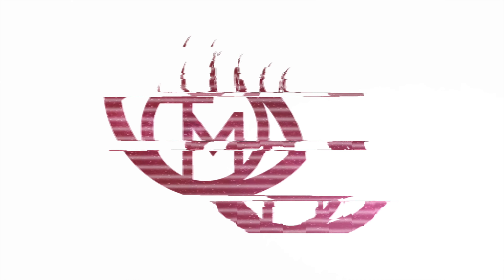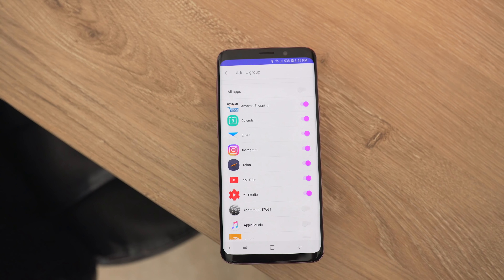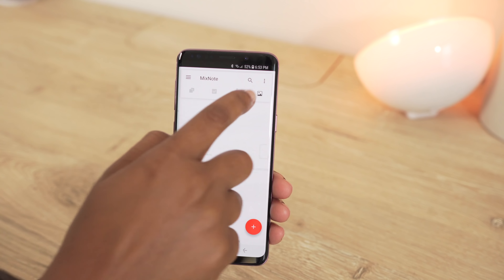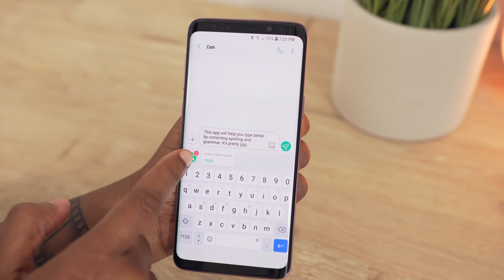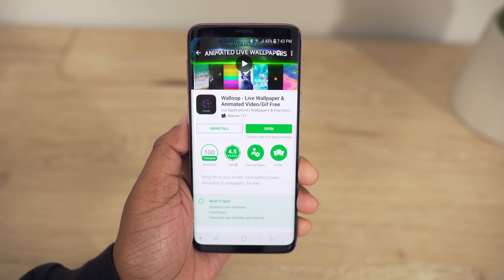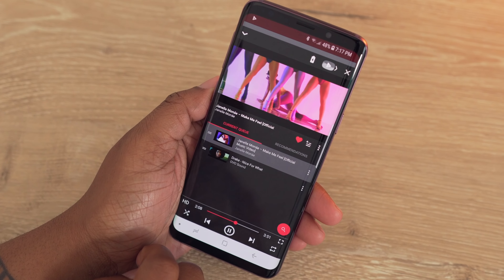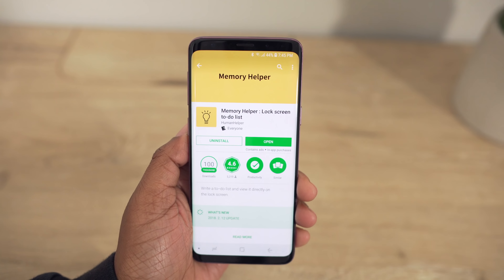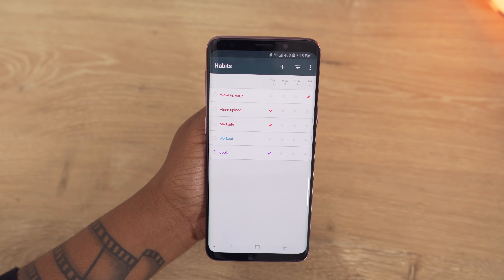Best Android Apps - April 2018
Top 10 best free Android Apps for April 2018!

• Periscope: Techme0ut